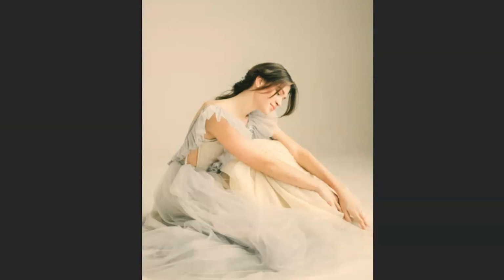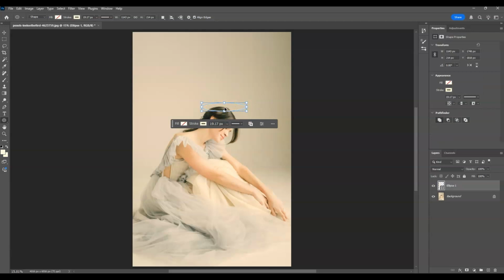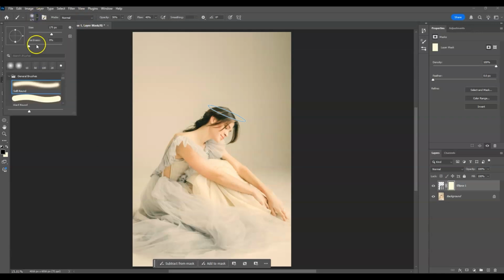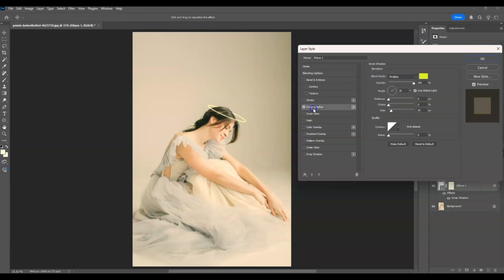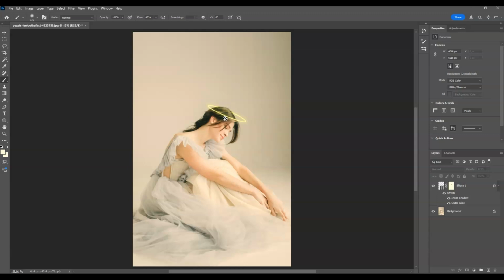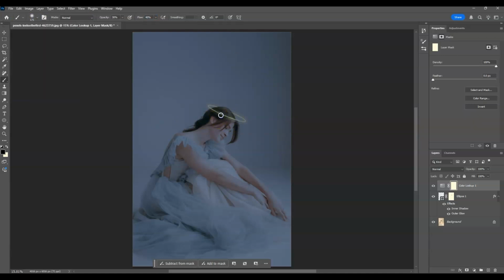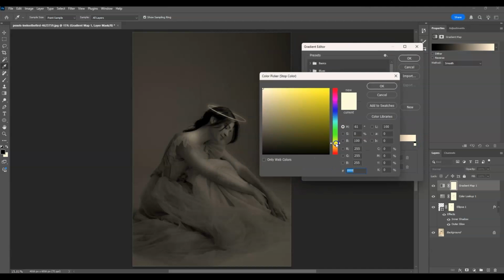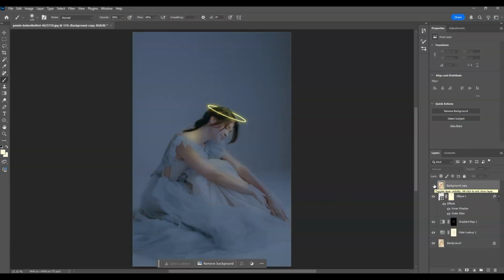How to Create Halo Effect on Portrait Image in Photoshop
Learn how to add a glowing halo effect to your portrait image in Photoshop using the Ellipse Tool, Gradient Map, and Color Lookup. A simple way to create an ethereal, eye-catching look.